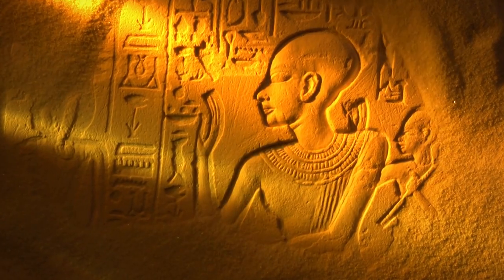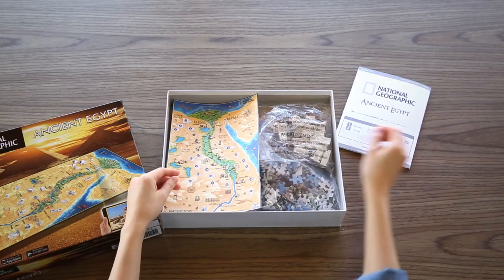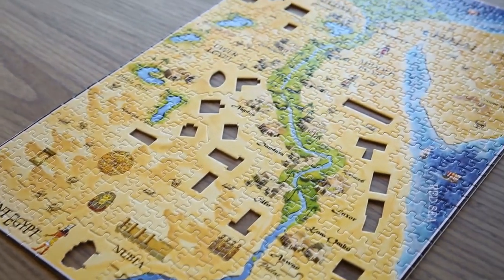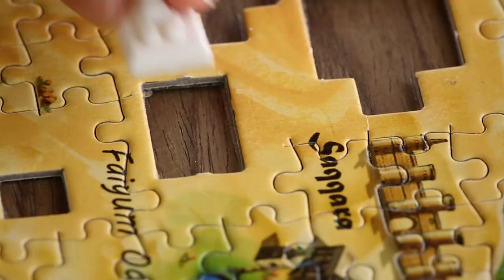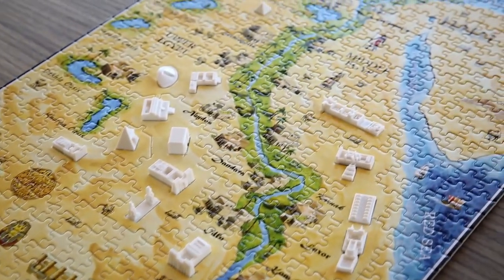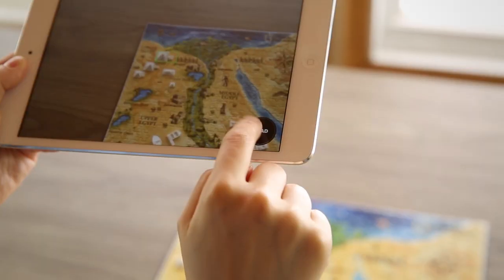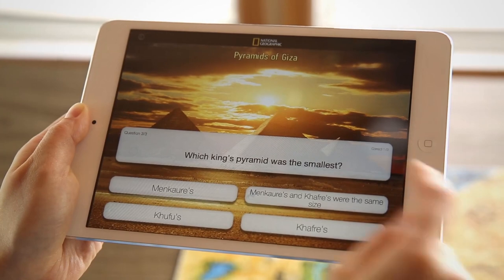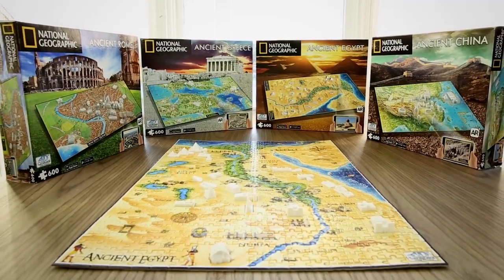4D National Geographic Ancient City App Series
4D Cityscape has now teamed up with National Geographic to launch the world's first multi-layer Jigsaw Puzzle that teaches history with its interactive puzzle app!  Learning about ancient cities has never been so much fun.  The first layer is a historical jigsaw map, which consists of approximately 600 puzzle pieces.  The second layer contains model replica monuments and buildings, to showcase the landscape of the city in the ancient era.  Once assembly is complete, the history lesson truly begins. The 4D National Geographic App allows you to engage with the puzzle digitally, while learning key facts and viewing beautiful, relevant images of each structure.  Additionally, you can test yourself with the interactive Trivia feature, which encourages further consumer engagement and educational support.  This free App is available to download from both the Apple App Store and the Google Play Store.  Assembled dimensions of 15" L x 22" W x .5" H.  Age 7+.